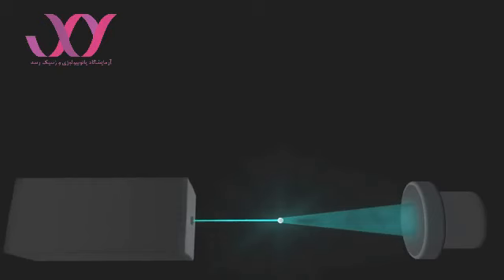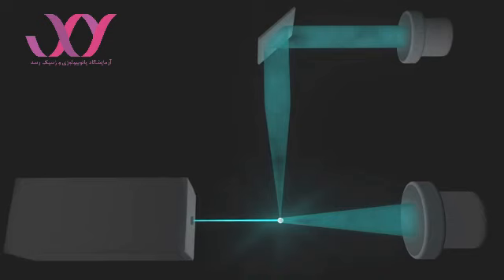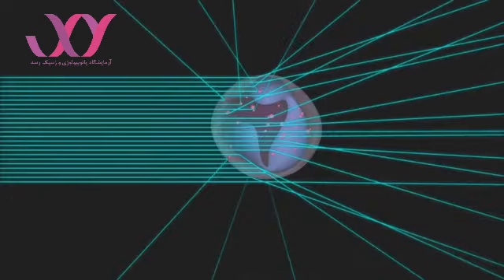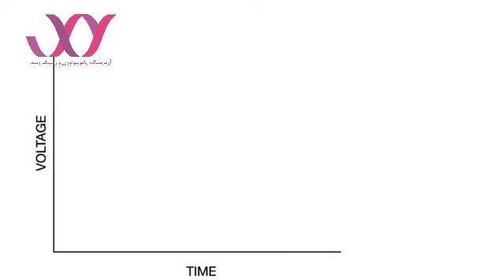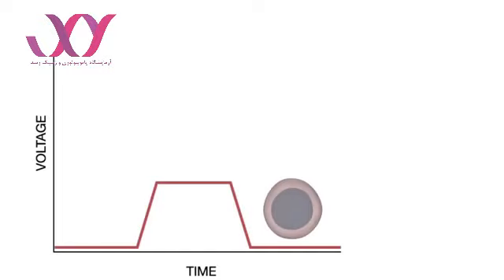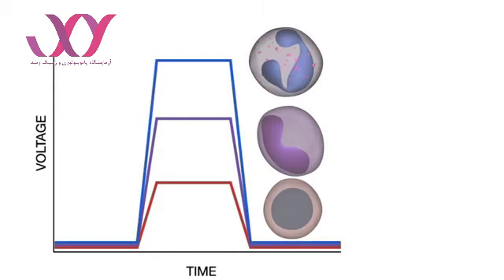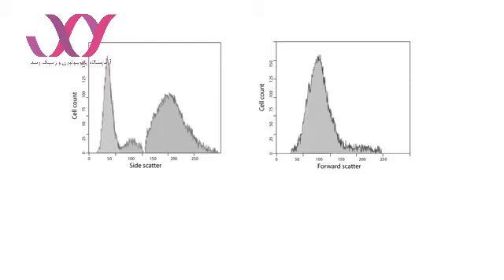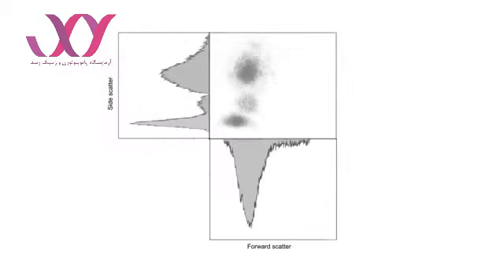flow cytometry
برای کسب اطلاعات در مورد تکنیک فلوسایتومتری این ویدیو را مشاهده نمایید. این ویدیو توسط گروه علمی شبکه آزمایشگاهی رصد ترجمه شده است. منبع: دانشگاه MIT